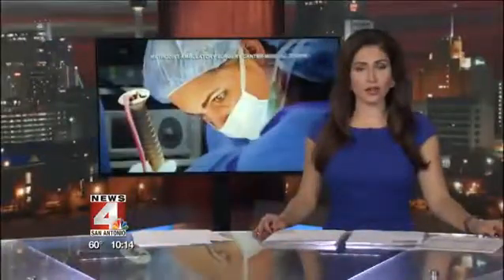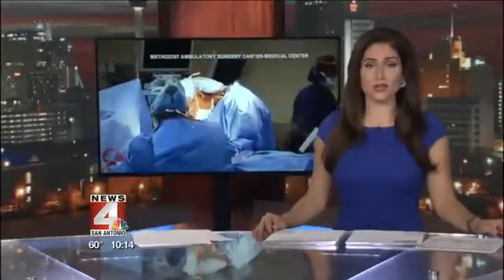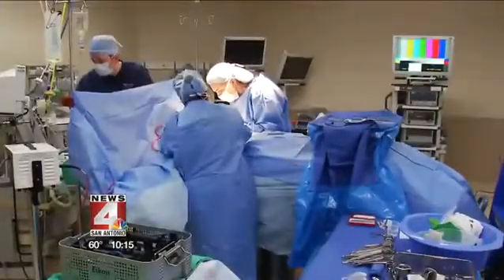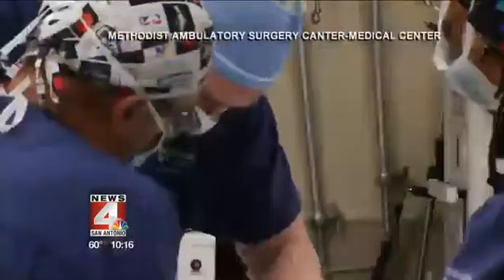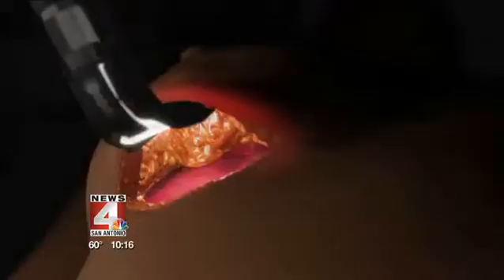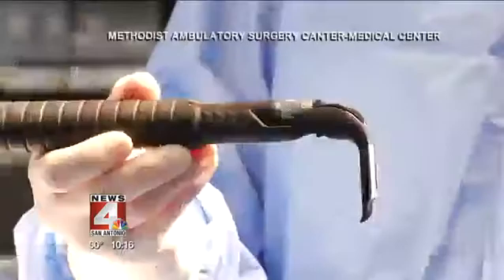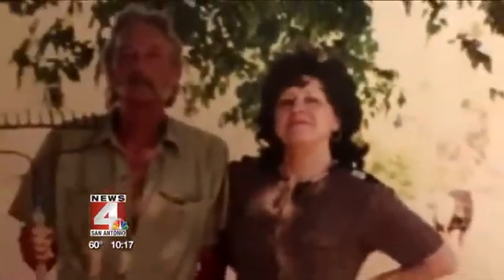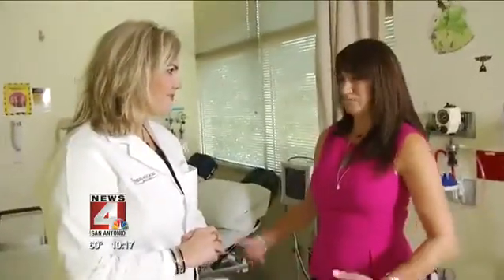Hidden Scar Surgery